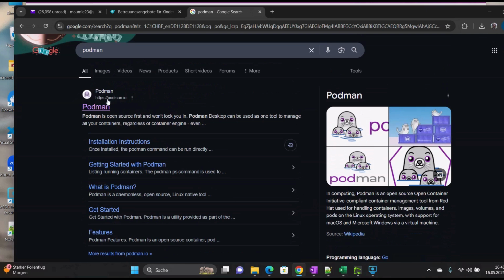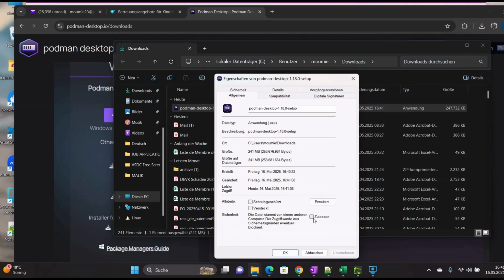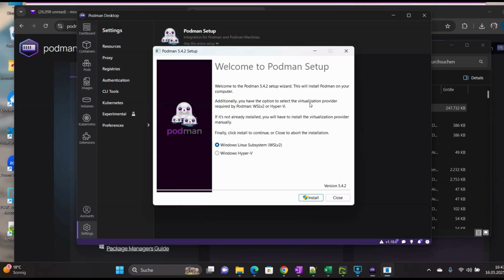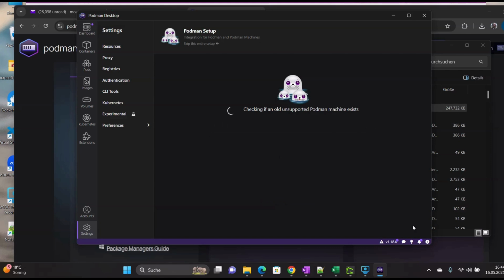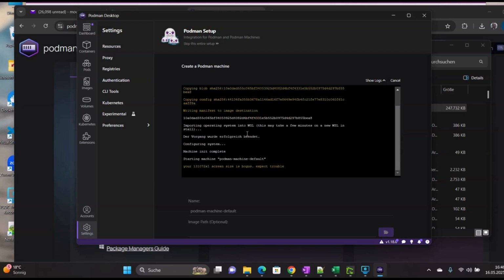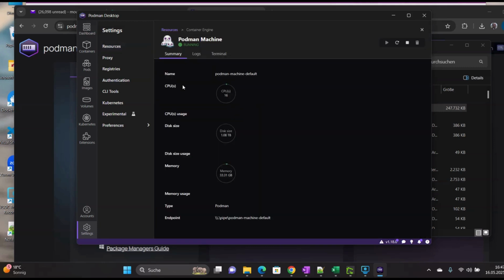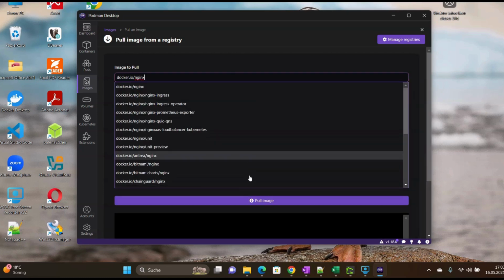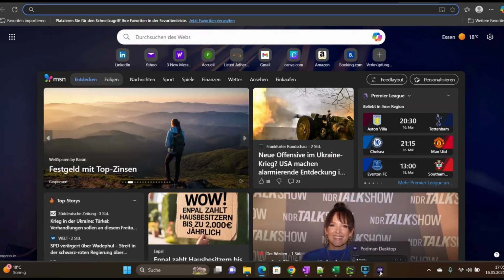🔥 How to Install Podman Desktop on Windows Full Guide + First Container Demo! 🚀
– Intro
 – Downloading Podman Desktop
 – Installing on Windows
 – Pulling your first container image

📦 Whether you're a DevOps enthusiast, a developer, or just curious, this is the fastest way to get started with Podman on Windows!